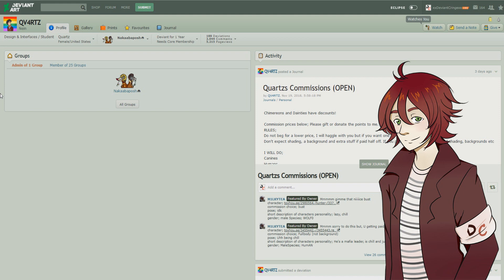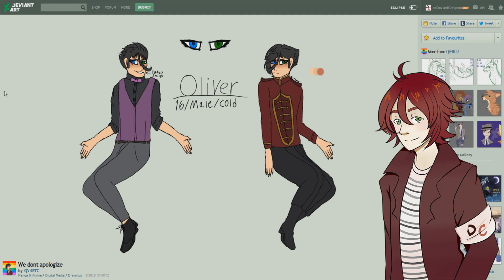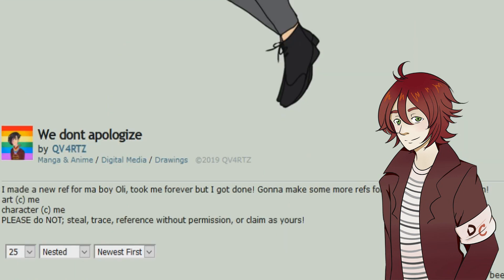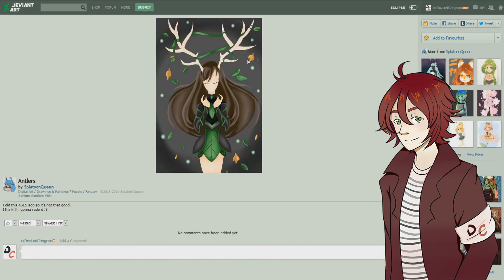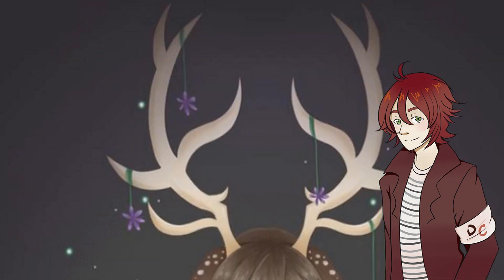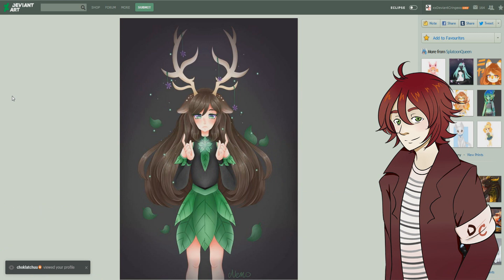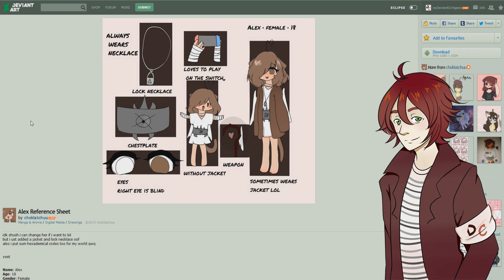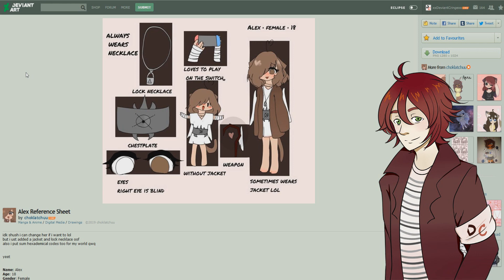DeviantCringe Reviews Your Art Ep. 8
Today we got some cool stuff including before & after drawings and even an OC ref!